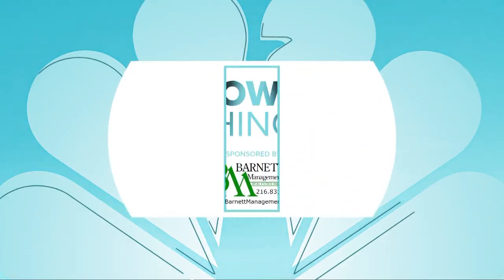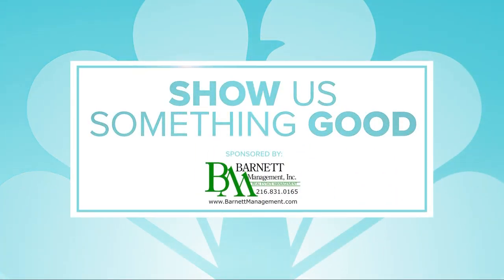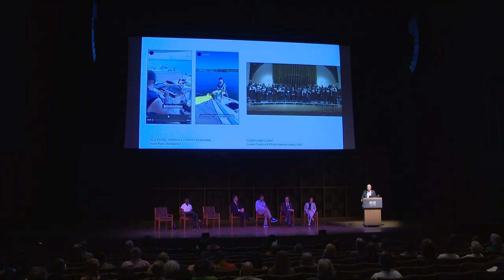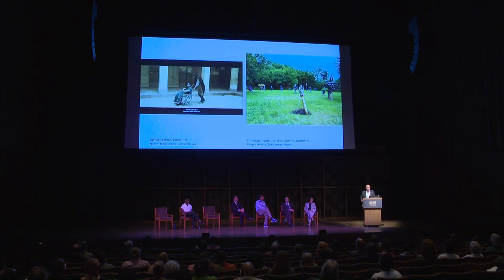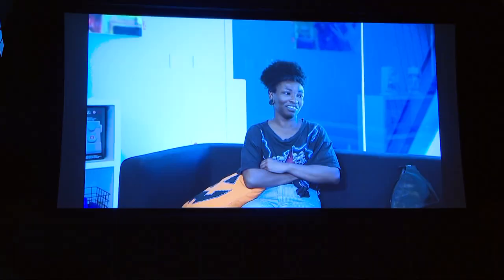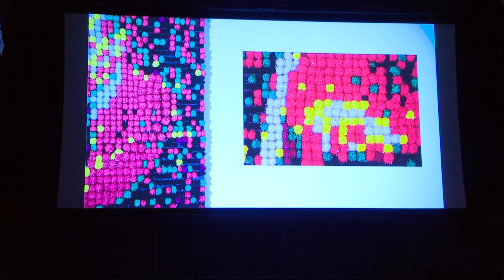New free art exhibit taking place across Cleveland, Akron and Oberlin: Show Us Something Good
A free contemporary art exhibit is about to be on display across 30 locations in Cleveland, Akron and Oberlin.

"Front International" is opening to the public this weekend. We got a sneak peek. Over 100 artists from all over the world will have their work featured in 30 different sites and museums across Cleveland, Akron, and Oberlin.

The best part? It's totally free.